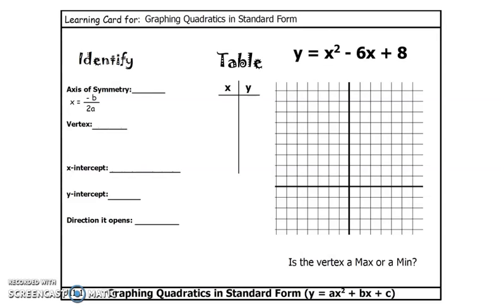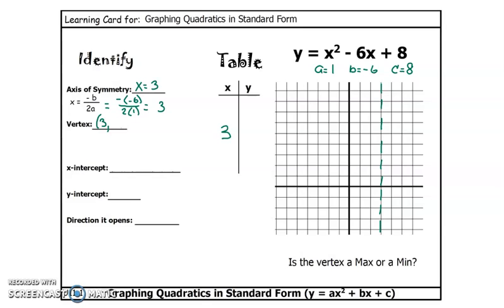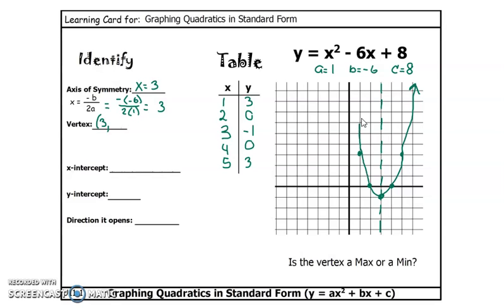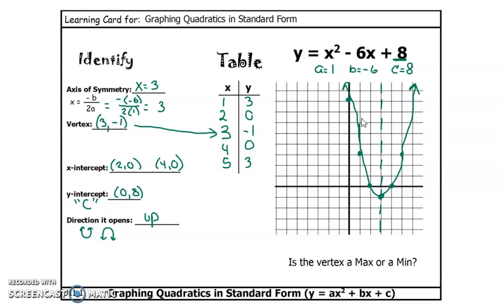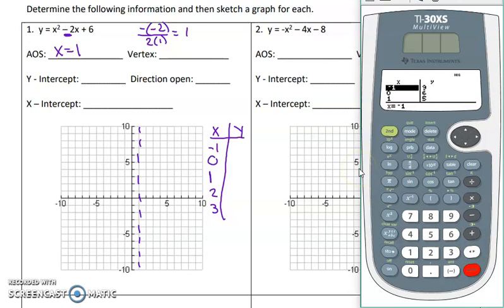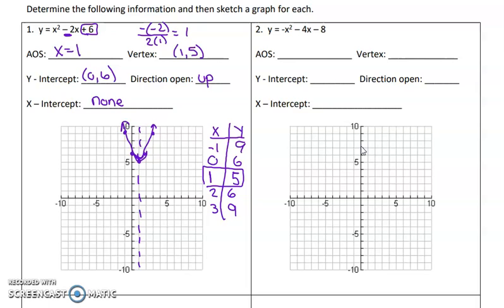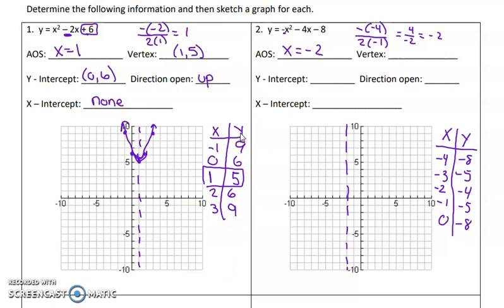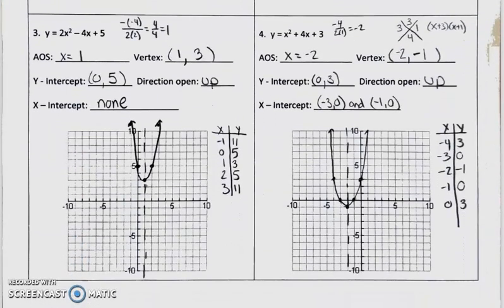Graph Standard Form